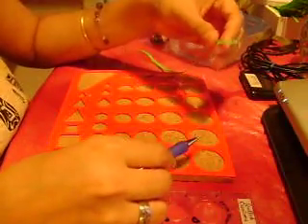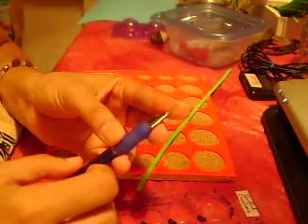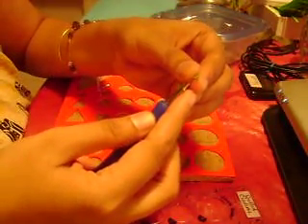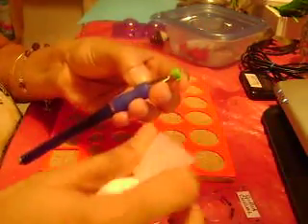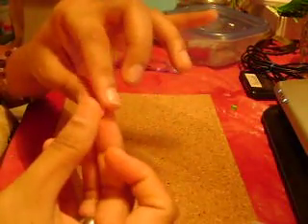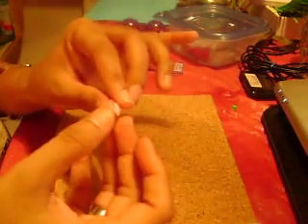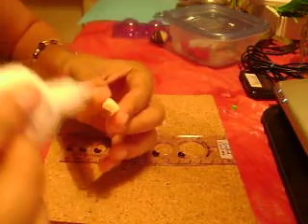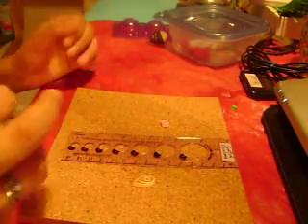Basic quilling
Some very basic quilling tutorial